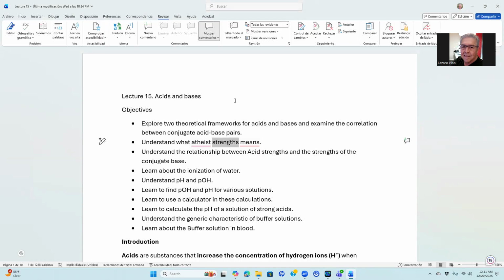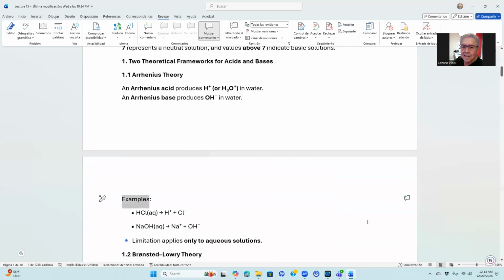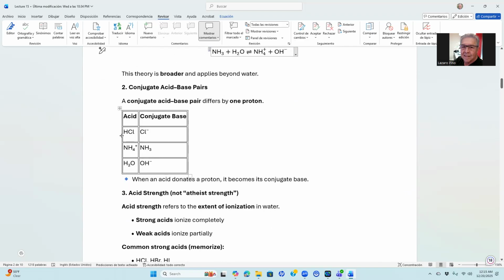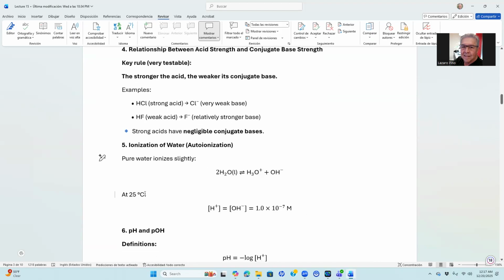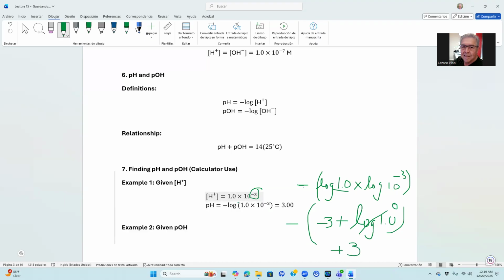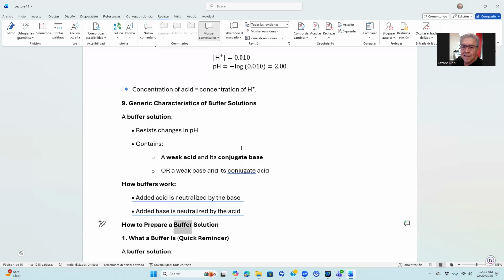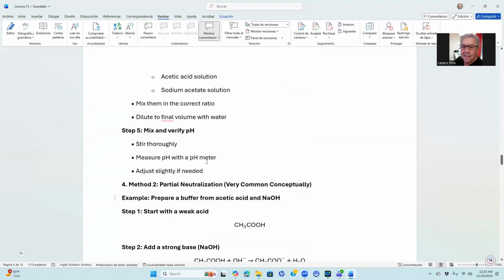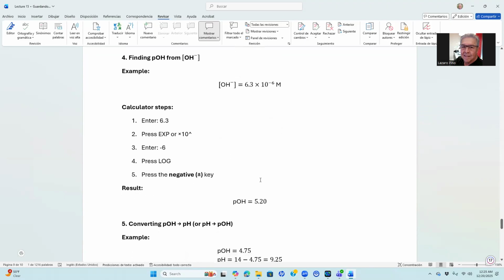Lecture 15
CHEM 1405